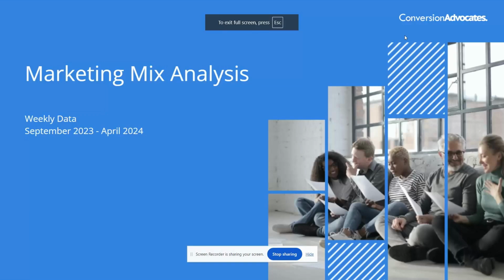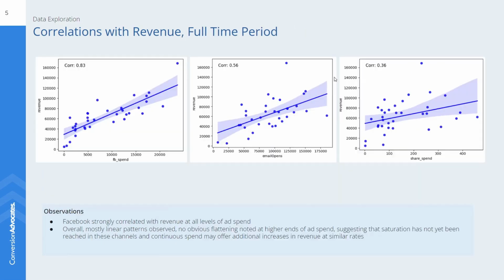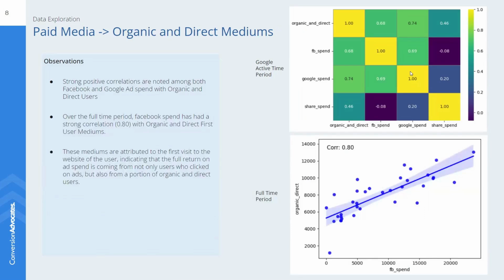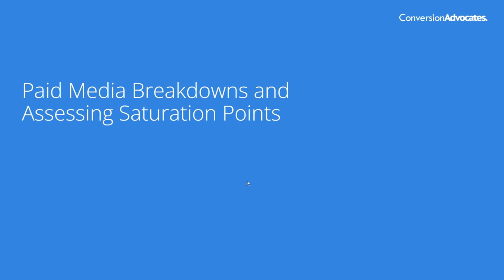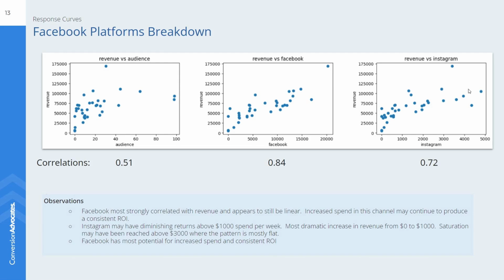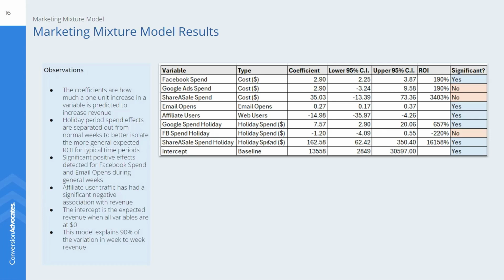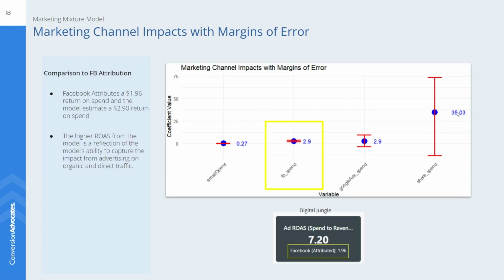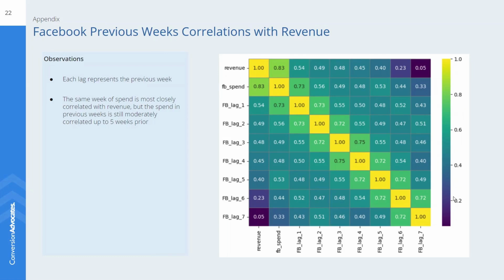Marketing Mix Analysis